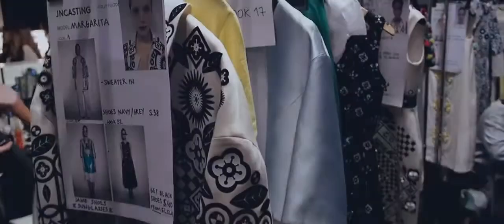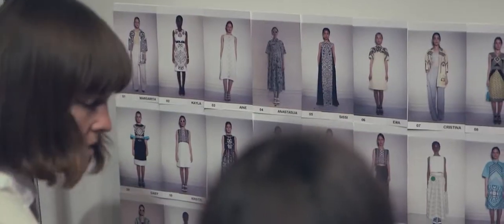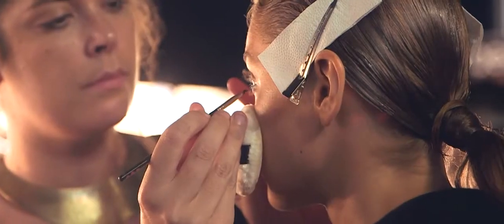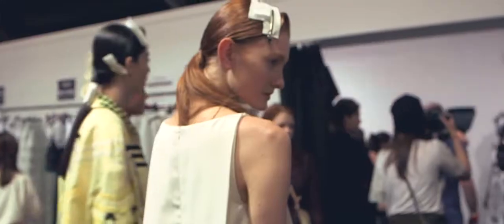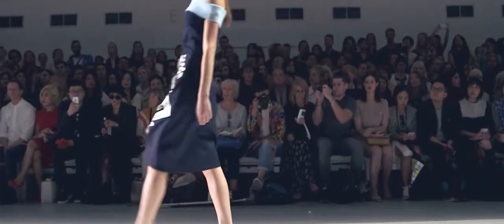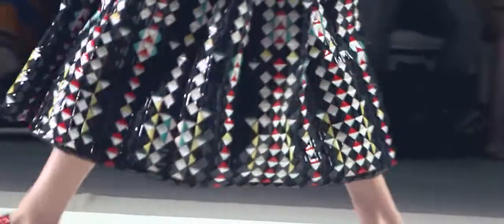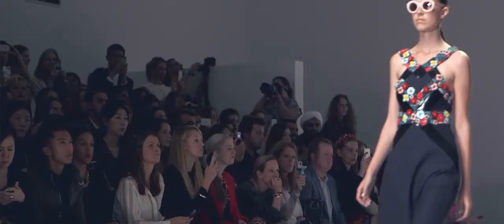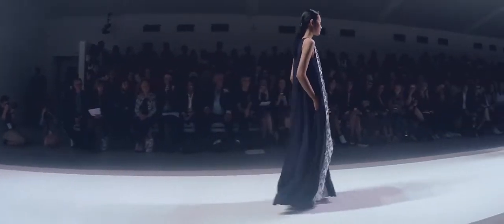Holly Fulton SS15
Holly Fulton explains the story behind her SS15 collection at London Fashion Week, including her use of Merino wool.